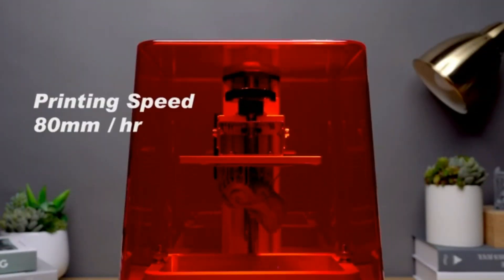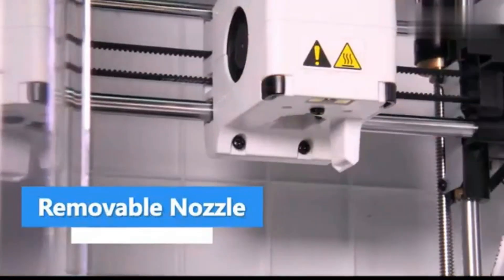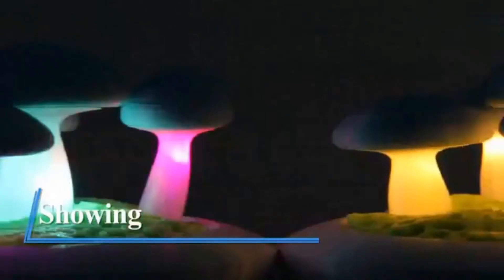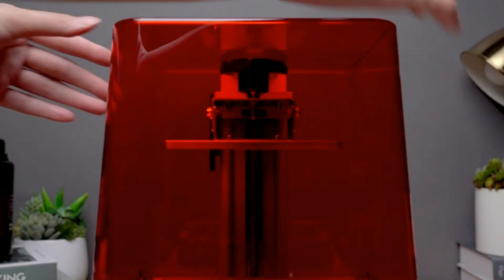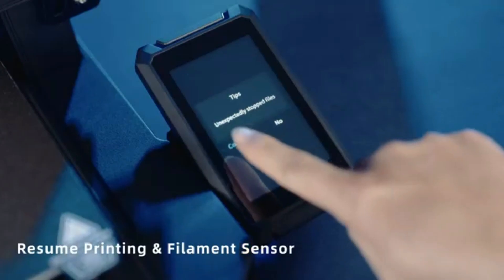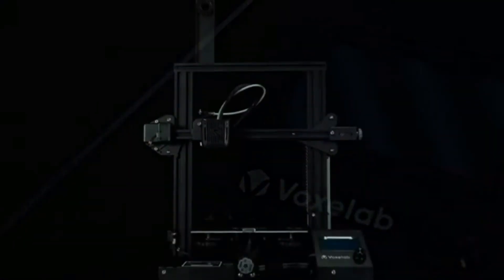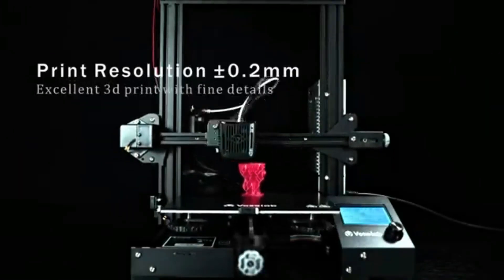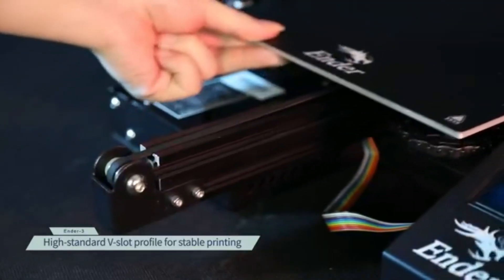5 Best 3D Printer for 2024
5 ► FLASHFORGE Adventurer 3
Amazon US

4 ► Phrozen Sonic Mini
Amazon US

3 ► Creality Ender-3 S1 Pro
Amazon US

2 ► Voxelab Aquila C2
Amazon US

1 ► Creality Ender 3
Amazon US

3d printing,best 3d printers,top 3d printers,best 3d printers 2022,2022 best printers,whats the best 3d printer?,best 3d printer for beginners?,how do i 3d print?,how much is a 3d printer?
best 3d printers 2023,best 3d printers,3d printers 2023,3d printers,best 3d printer 2023,best 3d printers for beginners,best 3d printer on amazon